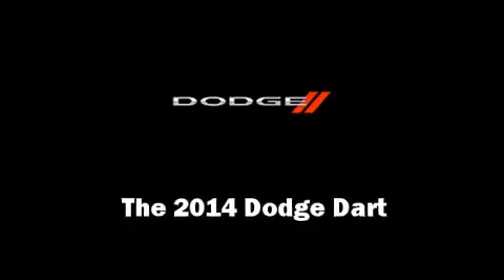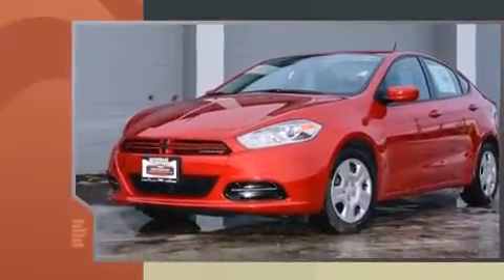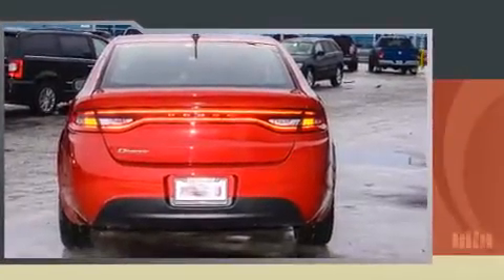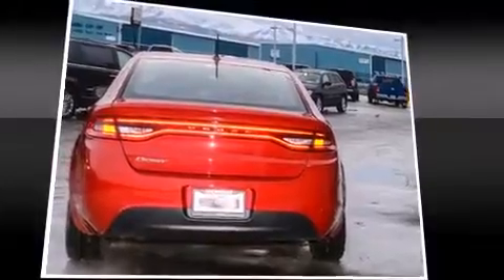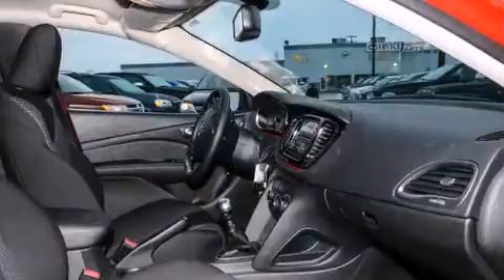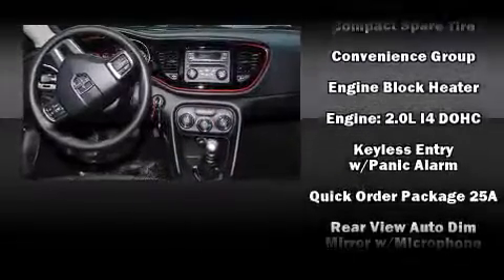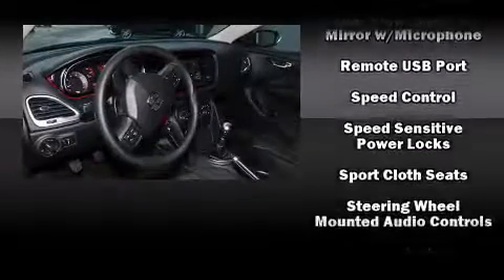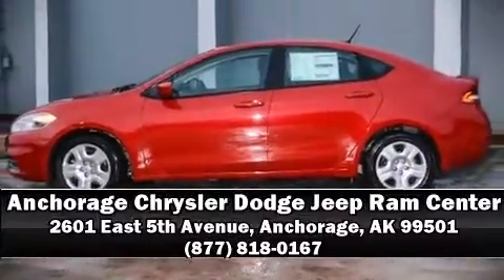2014 Dodge Dart SE in Anchorage, AK 99501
Discerning drivers will appreciate the 2014 Dodge Dart. This 4 door, 5 passenger sedan offers the latest in technological innovation and style. Smooth gearshifts are achieved thanks to the efficient 4 cylinder engine, and for added security, dynamic Stability Control supplements the drivetrain. Top features include power windows, delay-off headlights, front and rear reading lights, a tachometer, speed sensitive wipers, an automatic dimming rear-view mirror, power door mirrors, and remote keyless entry. You and your passengers will enjoy the stereo system, which includes a CD player with MP3 capability, steering wheel mounted audio controls, and 4 speakers, providing excellent sound throughout the cabin. Safety equipment has been integrated throughout, including: head curtain airbags, front and rear SIDE impact airbags, traction control, brake assist, anti-whiplash front head restraints, a panic alarm, and 4 wheel disc brakes with ABS. This car was designed with safety in mind, allowing you to drive with even greater assurance. Our sales reps are extremely helpful & knowledgeable. We'd be happy to answer any questions that you may have. Stop in and take a test drive!